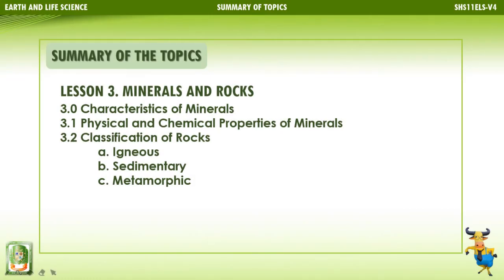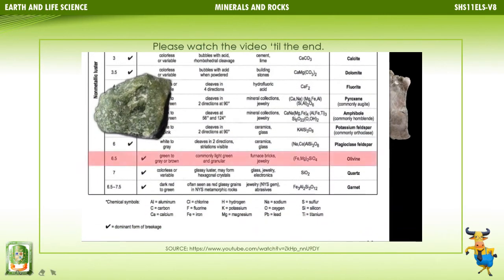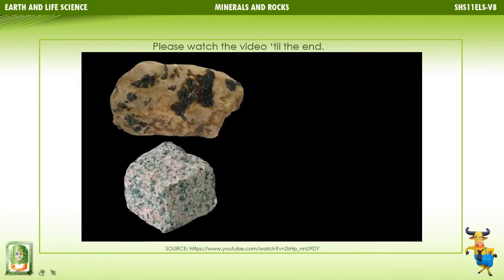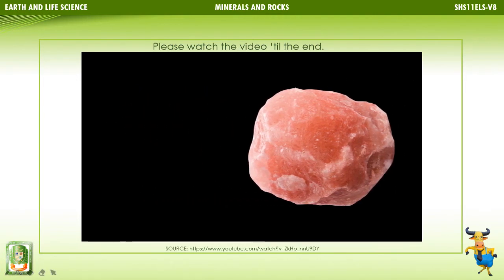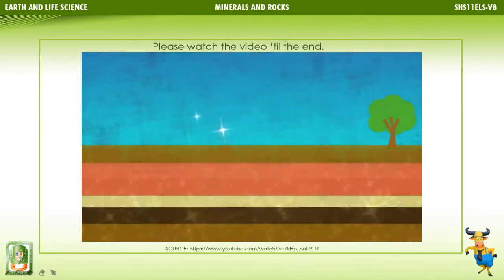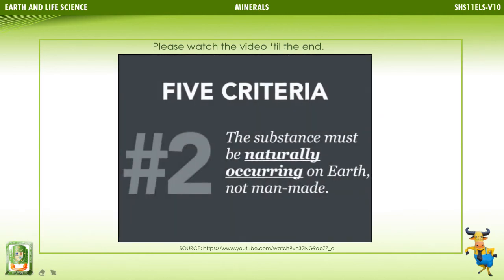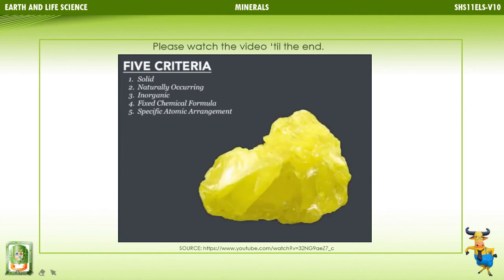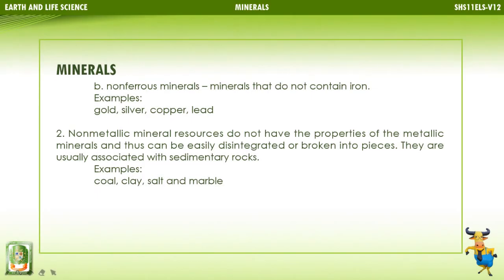Grade 11 Earth and Life Science- Part 3